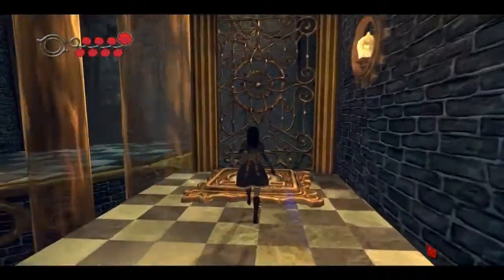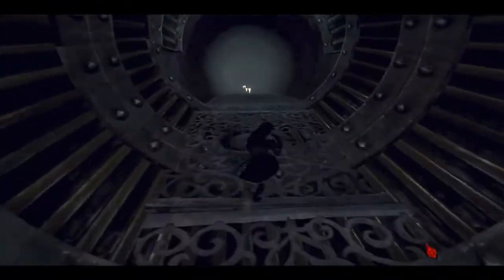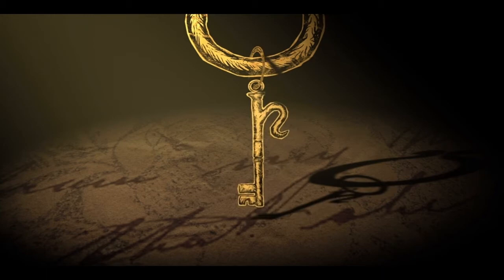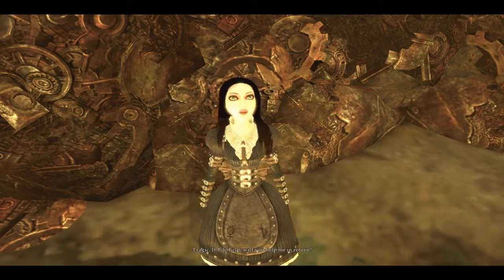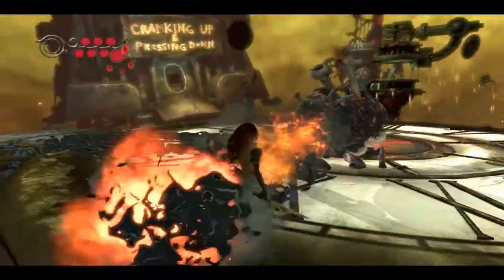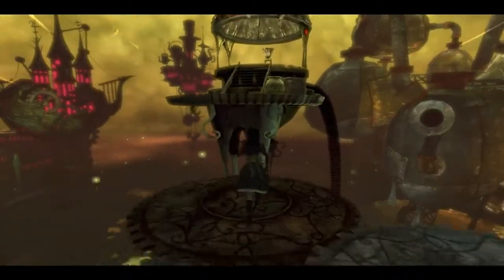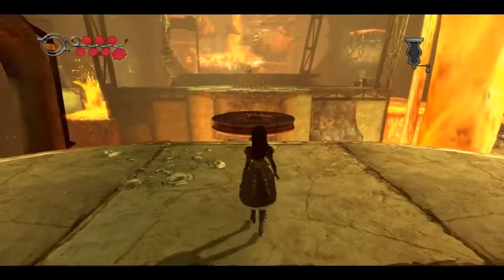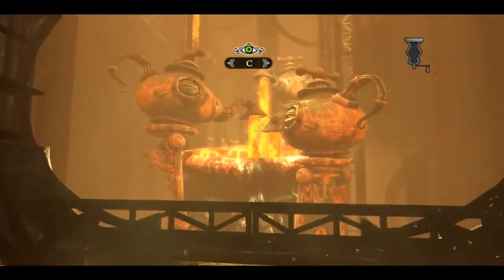Let's Play Alice: Madness Returns! - Part 5: A Clockwork Teapot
Welcome back to another episode of Alice: Madness Returns! In this episode we acquire a clockwork explosive, revisit a memory of the fire that ruined our life, acquire our defensive umbrella, and head into the Dormouse's domain - Smelling and Regurgitating.